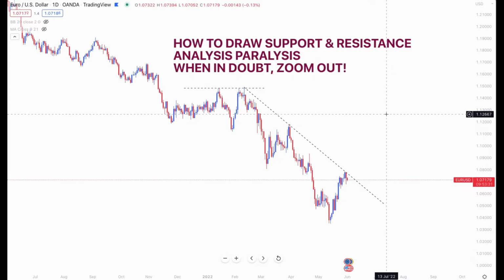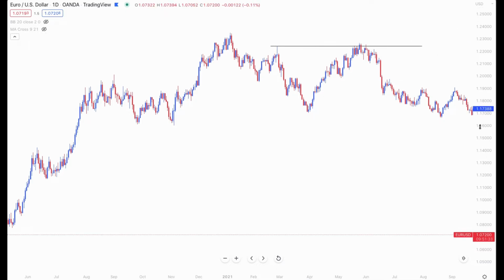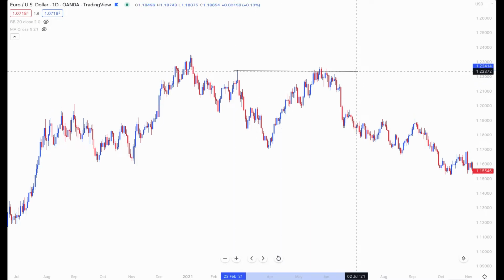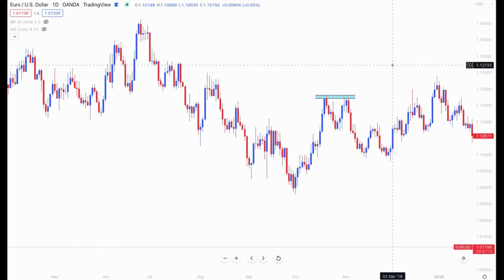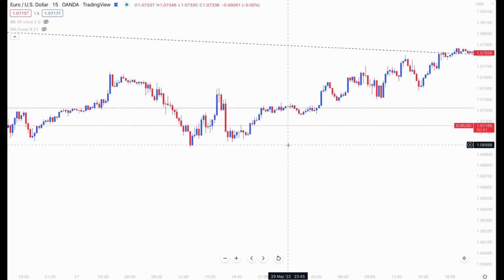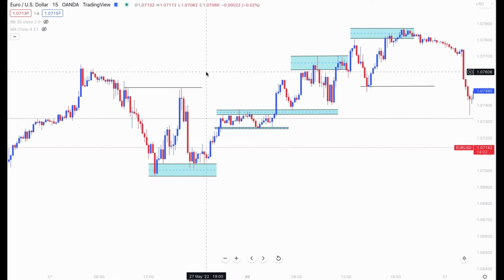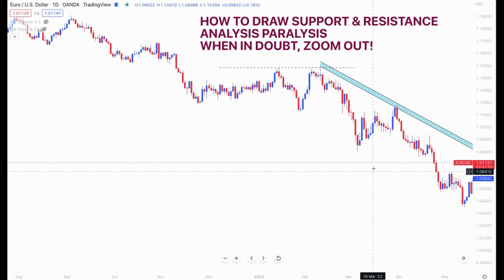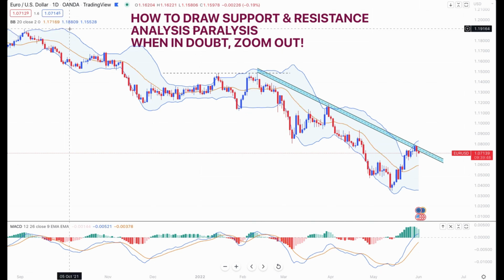How To Draw SUPPORT And RESISTANCE, Part 8, Analysis Paralysis, When In Doubt Zoom Out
Part 8 Of The Support And Resistance Series.

How many support and resistance levels should you draw?
Analysis paralysis (drawing too many levels)

Easy to follow support and resistance technique
• Zoom out
• Draw the most apparent levels
• Adjust support and resistance levels
How to draw support and resistance levels
Considering the candlestick body and wick

I explain these concepts in the video clearly and simply.

FSP